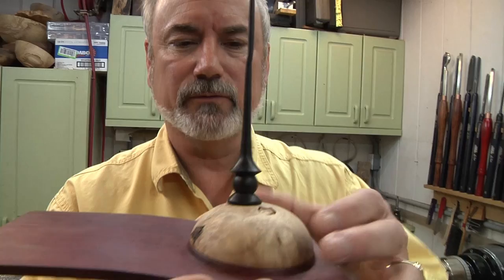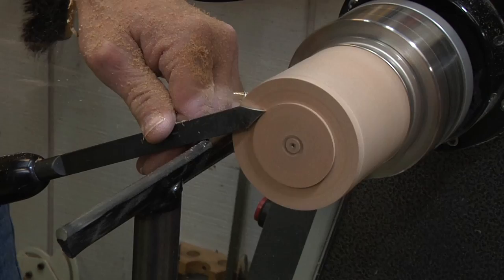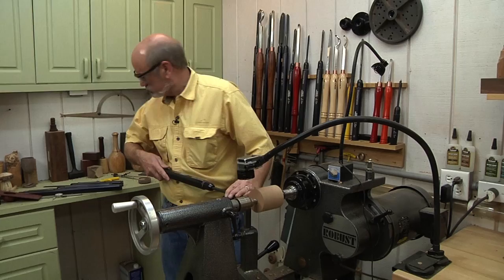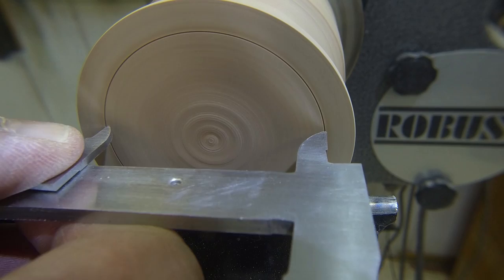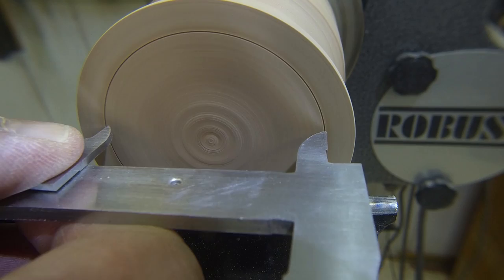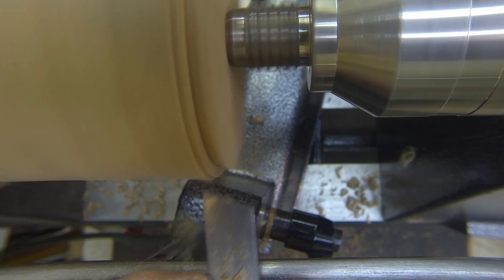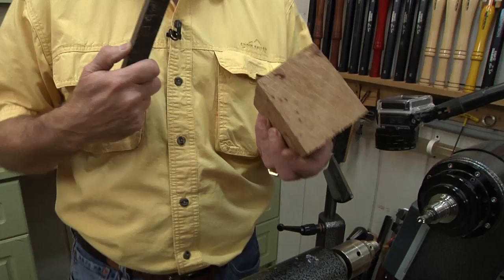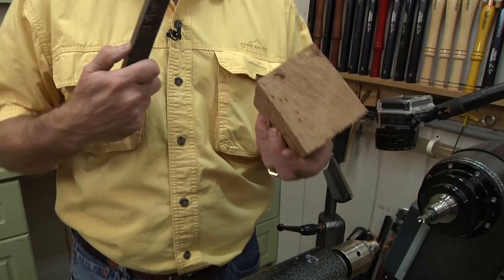Finial Box Promo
Finish off your Winged Bowl that you turned earlier in the season by topping it with this beautiful lid and finial.